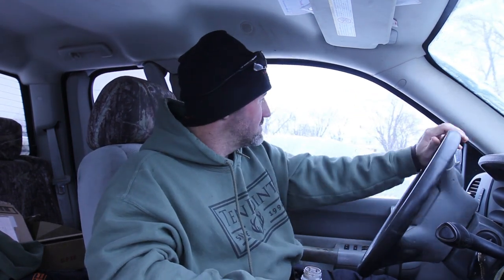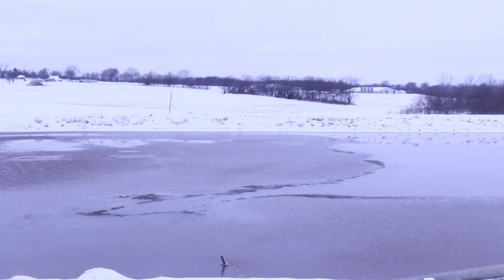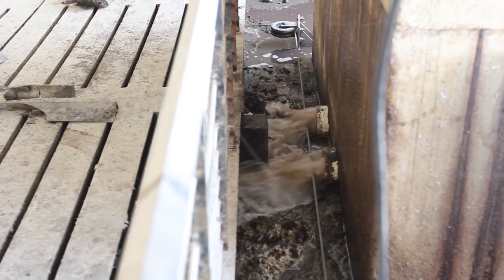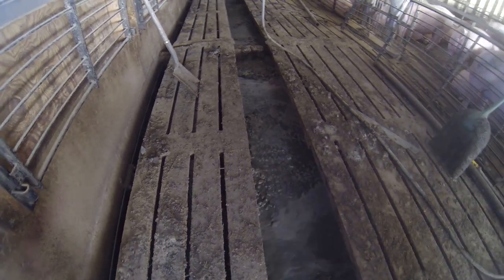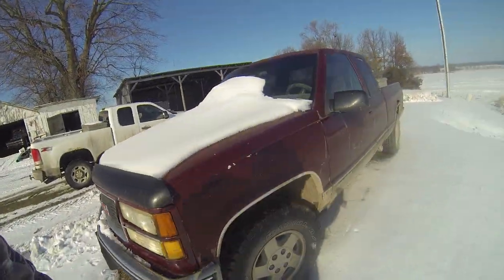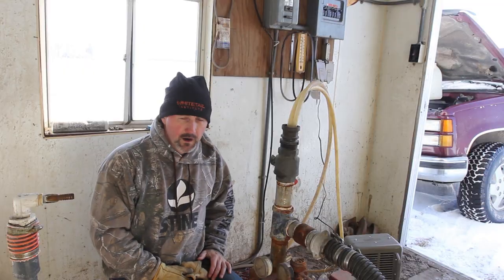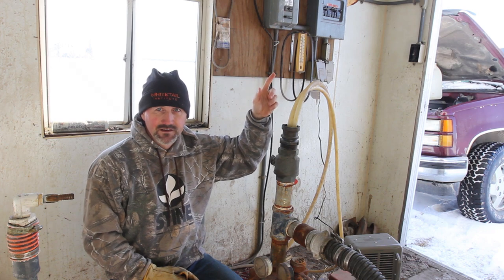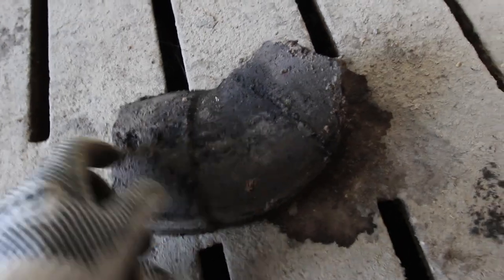Episode 1. Swimming In The Hog Lagoon!!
We've fought pit plugs for weeks so we are going swimming in an effort to solve the problem.